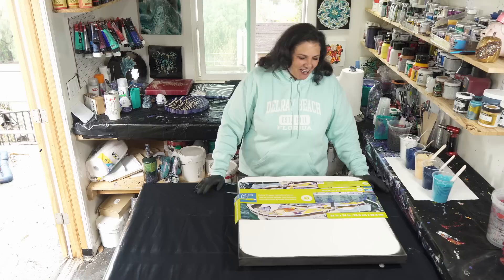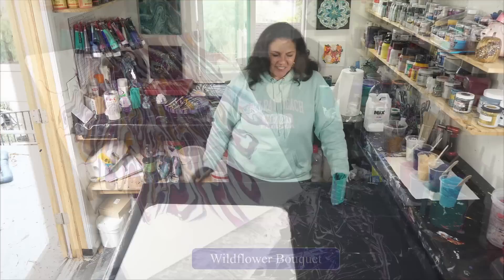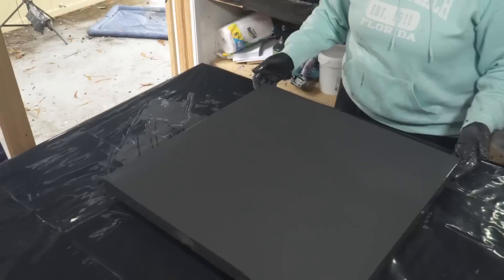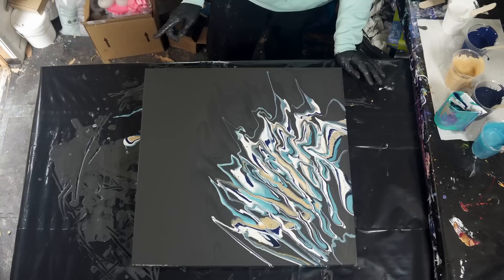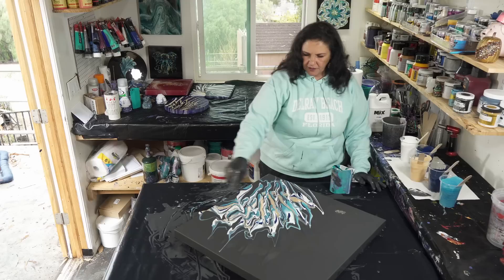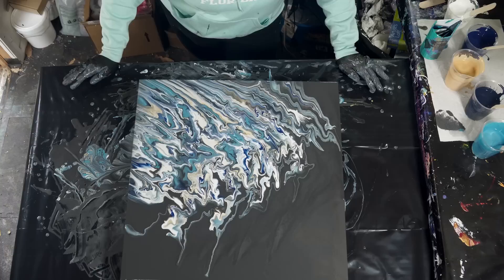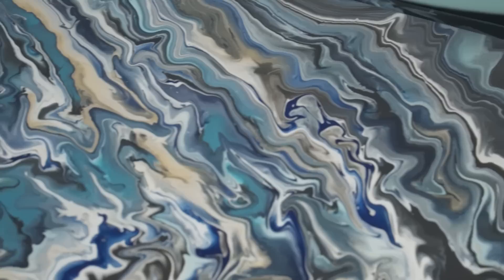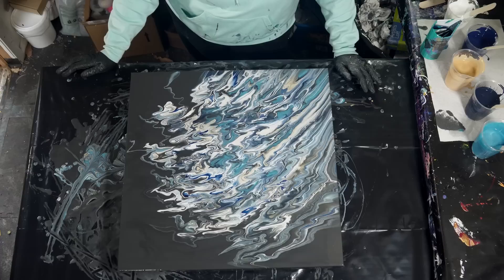Obsidian Dandelion ❄️ Exploring Contrast in an Acrylic Split Cup Wild Flower Pour! Gem Palette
Colors
Folk Art Treasure Gold
 -Blue Quartz
Golden
 - Paynes Grey
 - Prussian Blue
DecoArt Americana Decor
Metallics
 - 24K Gold
 - Obsidian (basecoat)
Amsterdam
 - Titanium White
Pouring Medium:
Mix Pour
Water